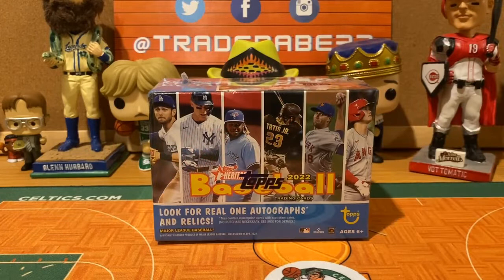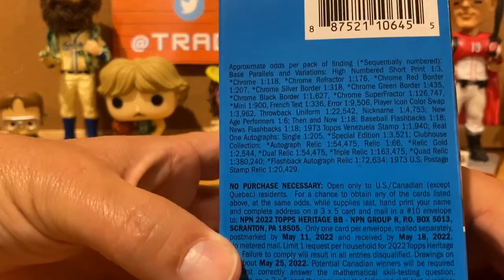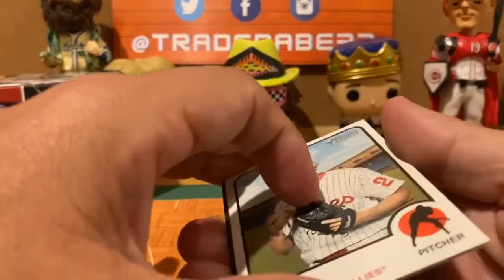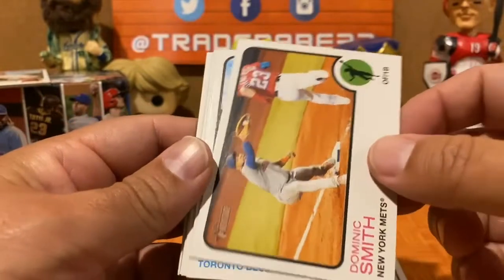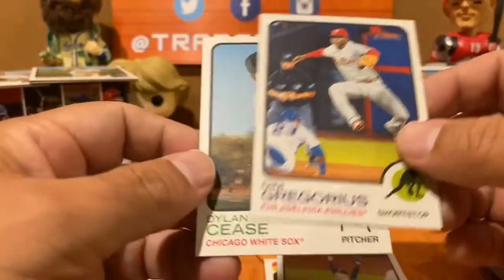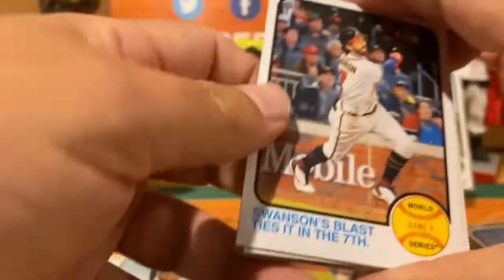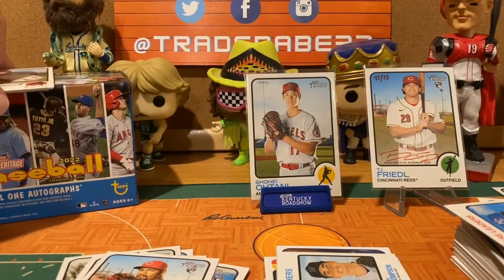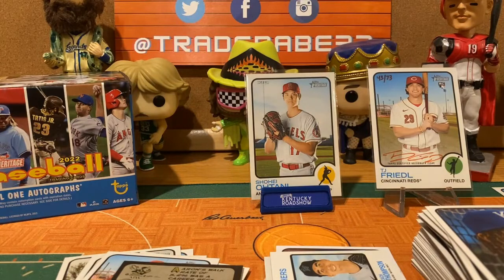2022 Topps Heritage 1st Look -- Wander hunting!! -- Rookie Auto Hit -- SSP!!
Trader Abe & Ac are back with a first look at the 2022 Topps Heritage Blaster Box!!

A wink back to the 1973 set with some great pictures of players.

It's a really cool set, but as always, a very difficult pull!!

Let's see how they do!!!